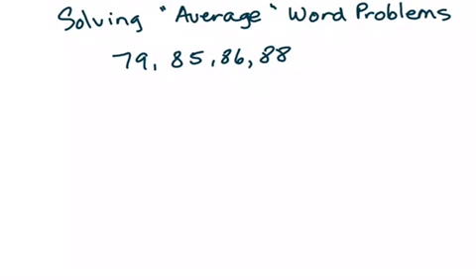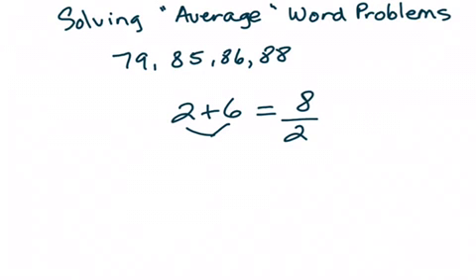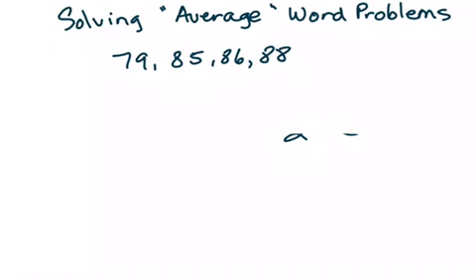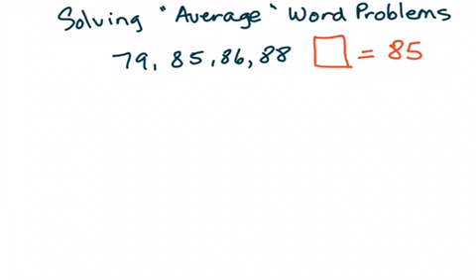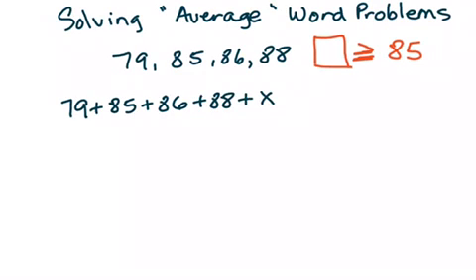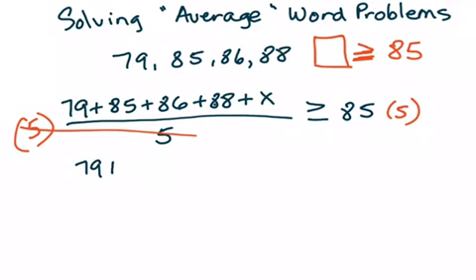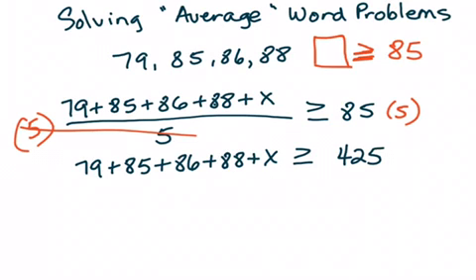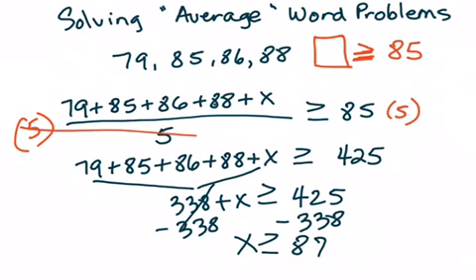Solving “Average” Word Problems